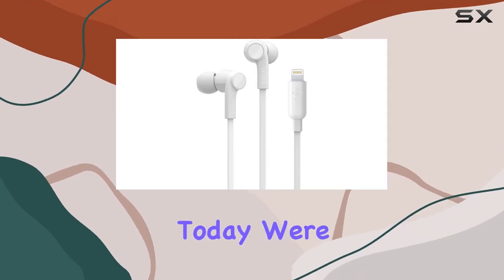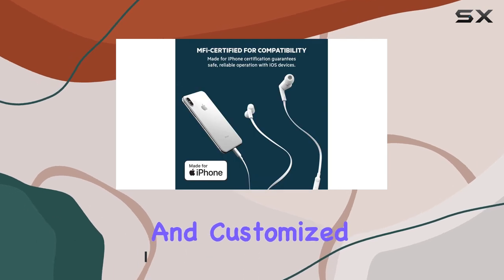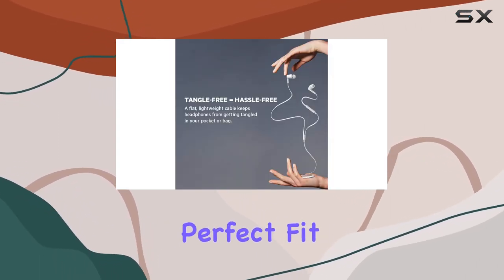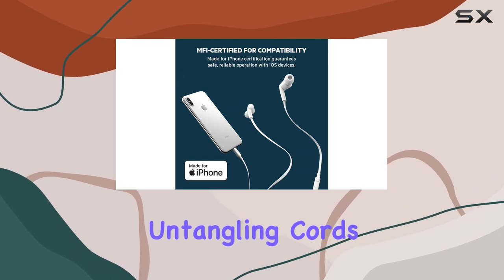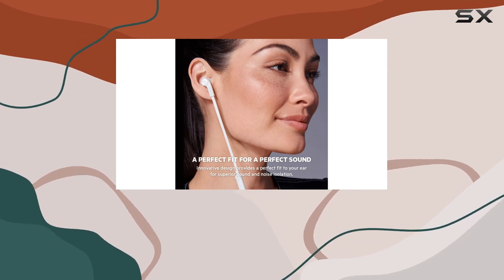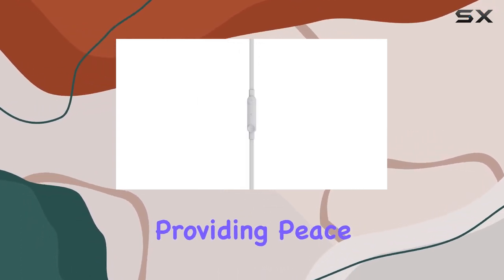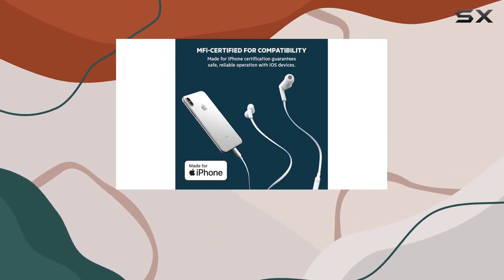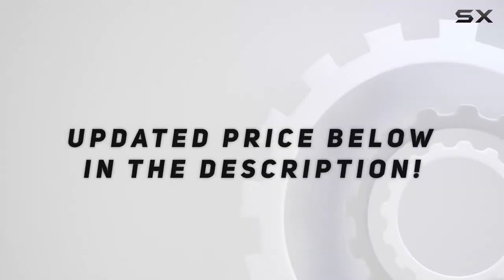Belkin SoundForm Headphones Review - Perfect Fit, Perfect Sound!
0:00 Intro
0:06 Review

Things that we mentioned in this video:
Belkin SoundForm Headphones - : B07RVDCFKM